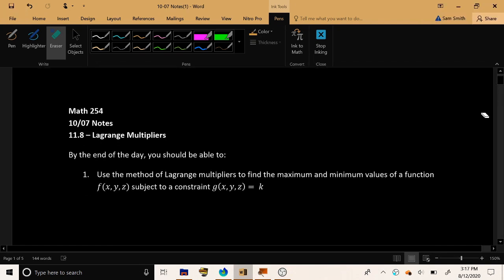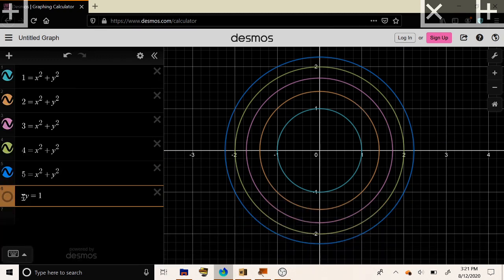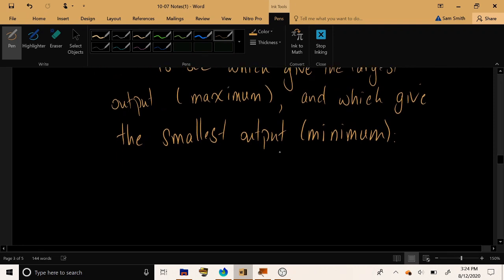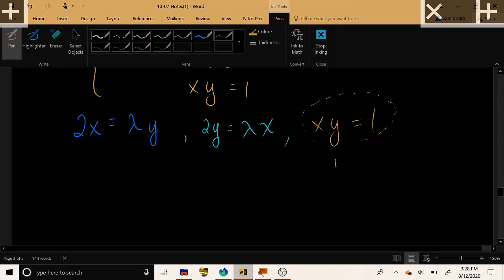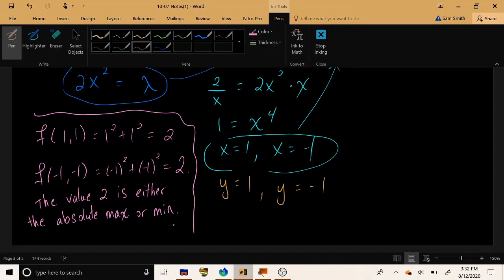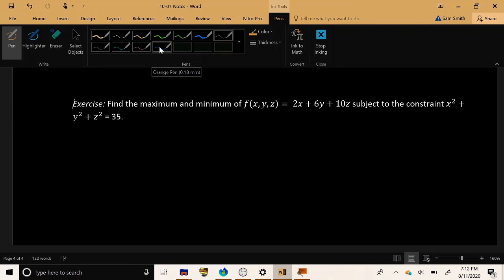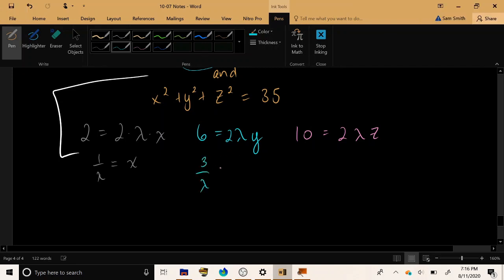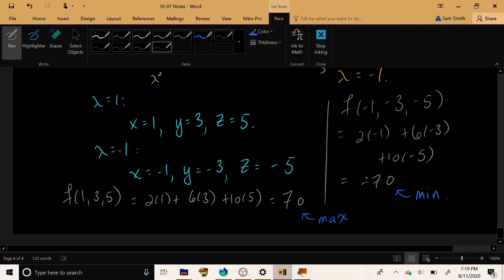Calculus IV - Lagrange Multipliers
00:00 Intro
01:00 Idea of Lagrange Multipliers
04:20 Overview of Method of Lagrange Multipliers
07:00 Example 1 - Method of Lagrange Multipliers, 2 Vars
17:35 Example 2 - Method of Lagrange Multipliers, 3 Vars